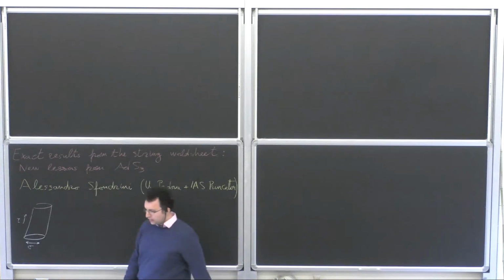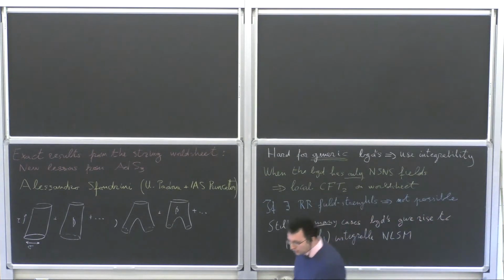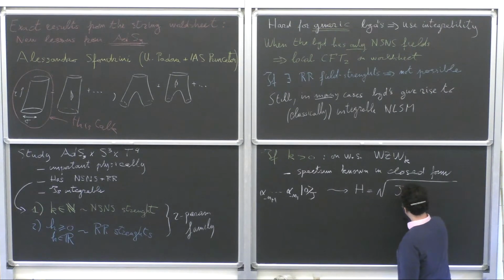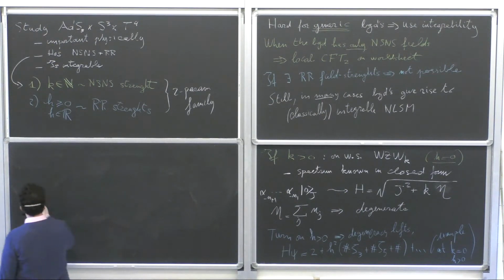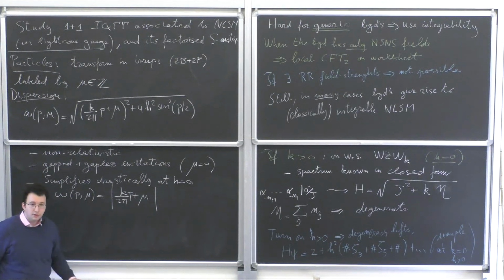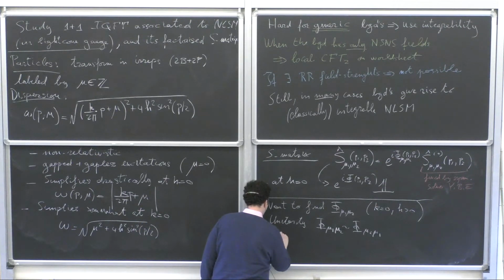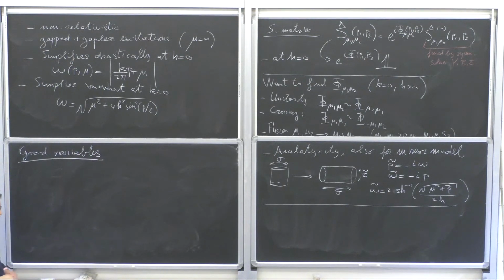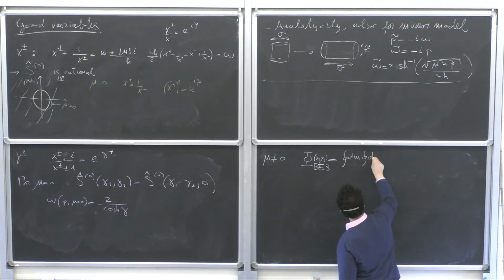Alessandro Sfondrini: "Exact results from the string worldsheet: new lessons from AdS3 superstrings"